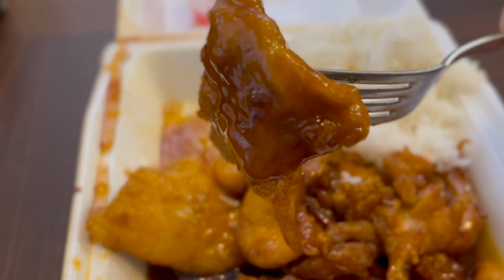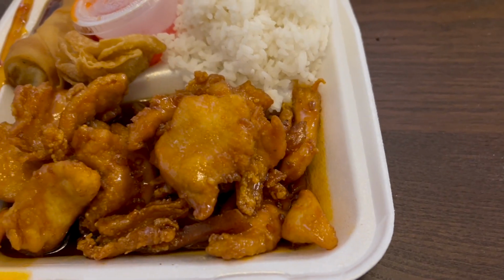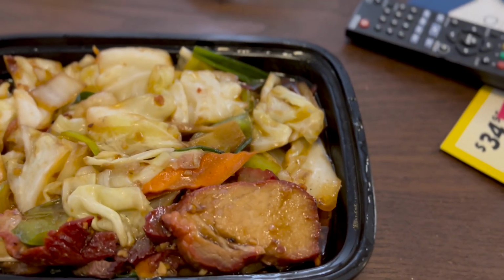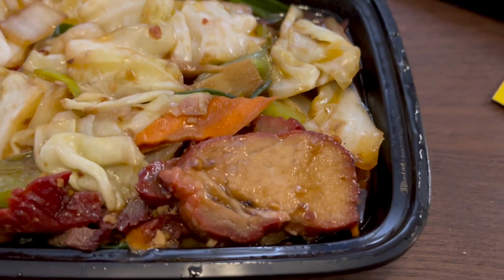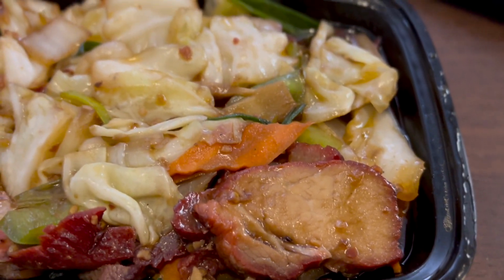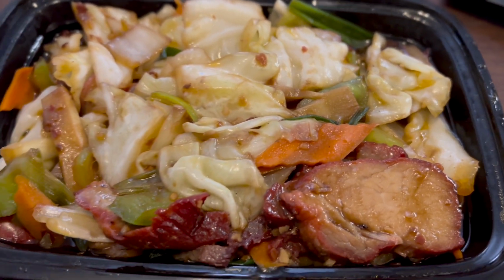Hidden Chinese Food Gem! | Simi's Cafe Asian Kitchen | {Gilbert, AZ}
Today I went to check out Simi's Cafe Asian Kitchen located at 2401 E Baseline Rd #118, Gilbert, AZ 85234. I got the Orange Chicken lunch special and the twice cooked pork. Both were very solid dishes and it was relatively cheap! I highly recommend them as the service was first class. It almost looks like it's closed but once you walk inside the entire vibe changes!

Timestamps

Intro 0:00
Orange Chicken 1:23
Twice Cooked Pork 3:21
Overall 5:33